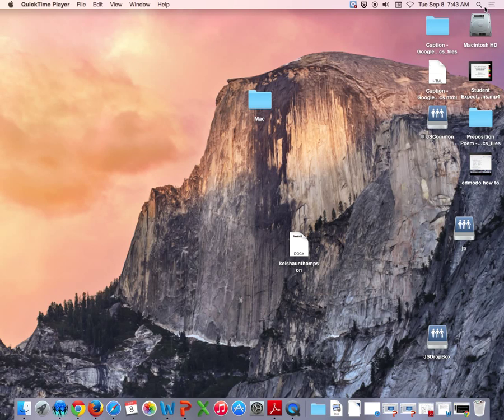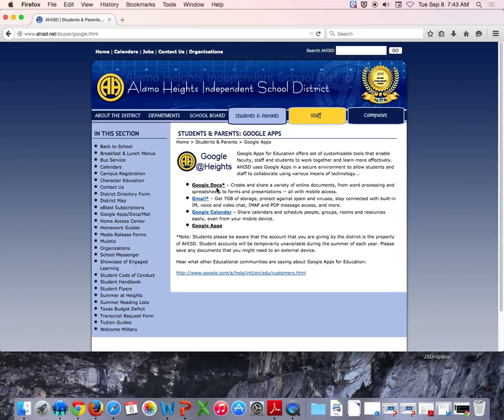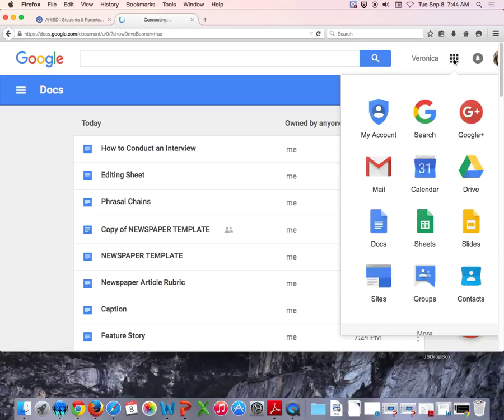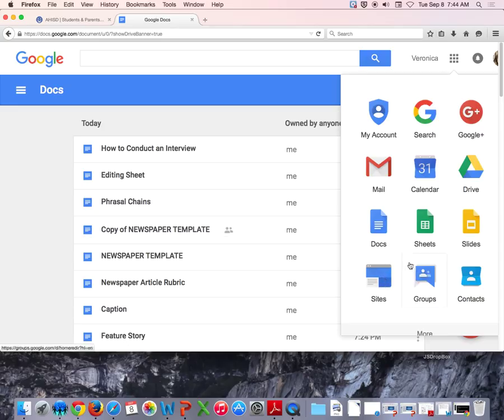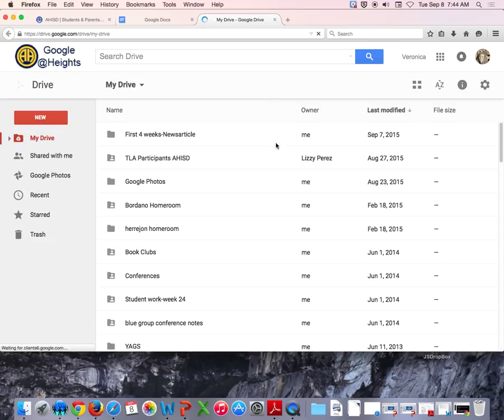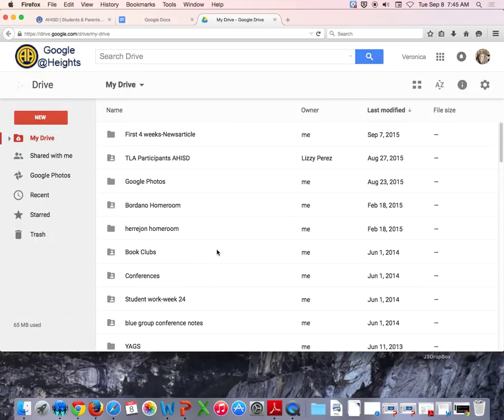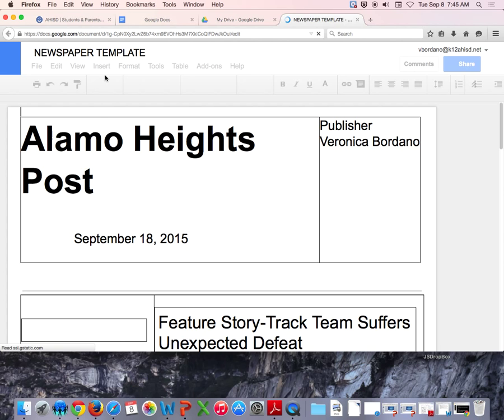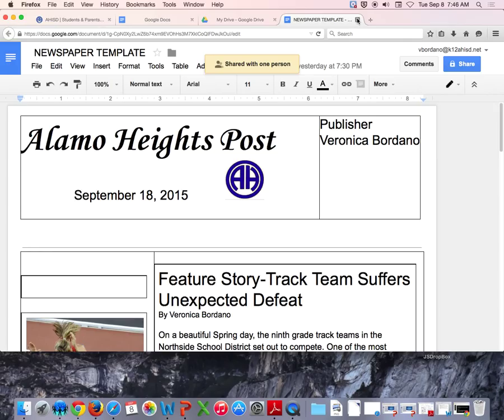Google apps how to